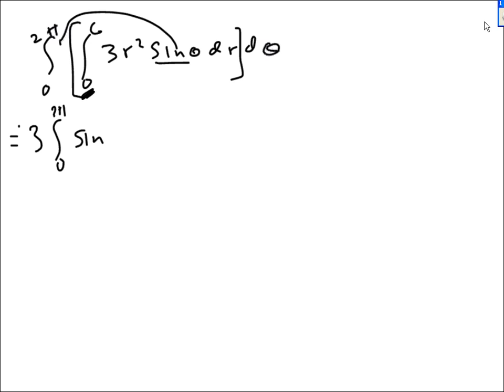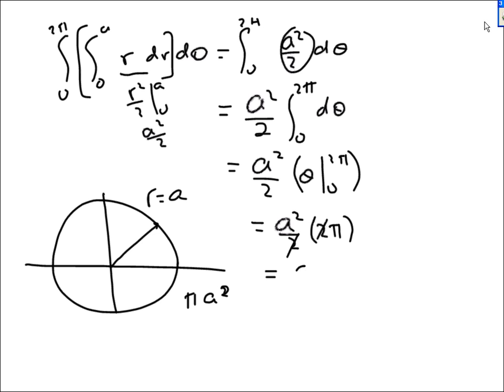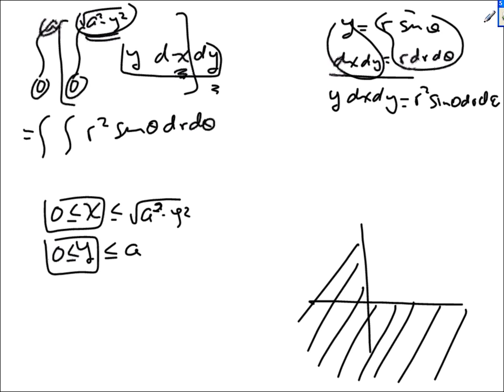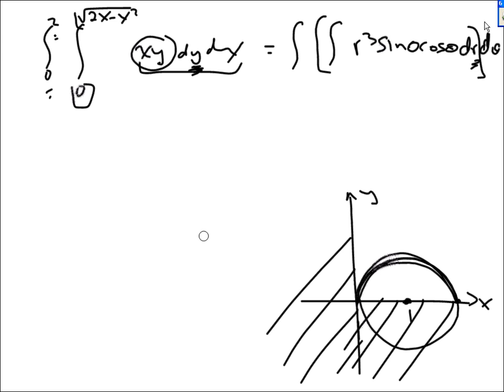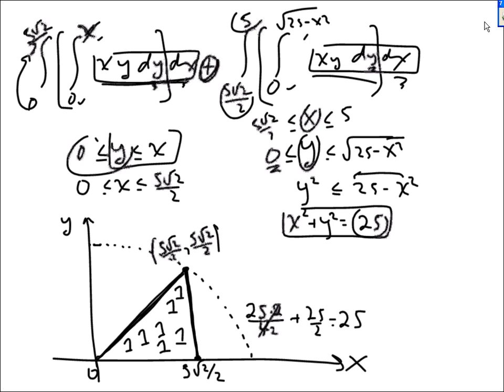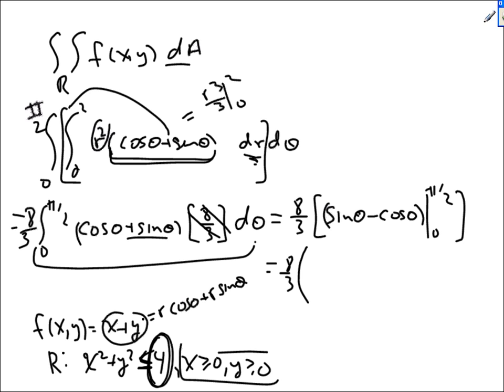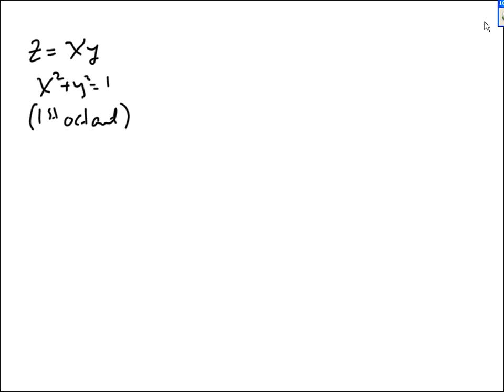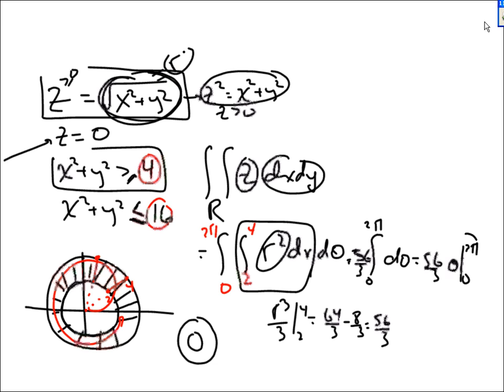Change of Variables Polar Coordinates by Free Academy